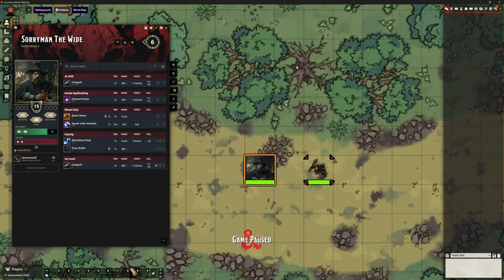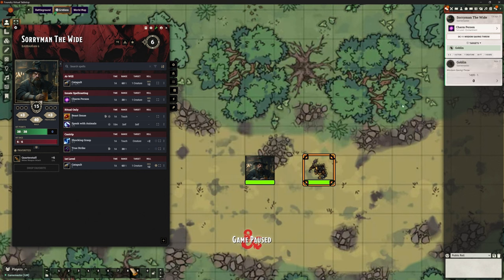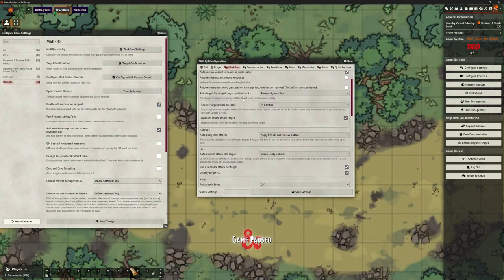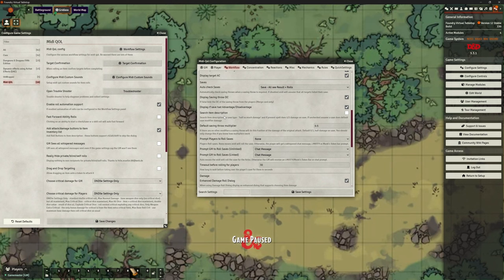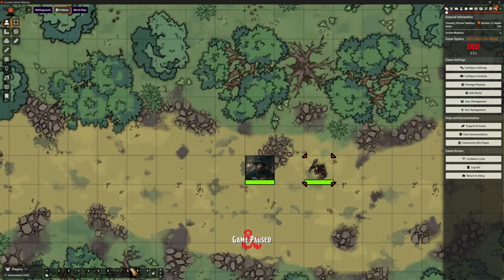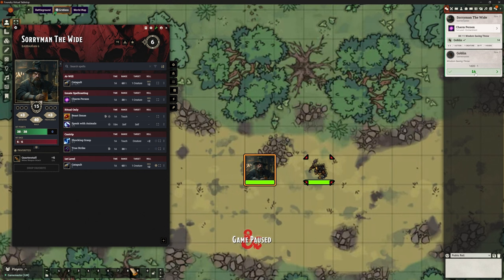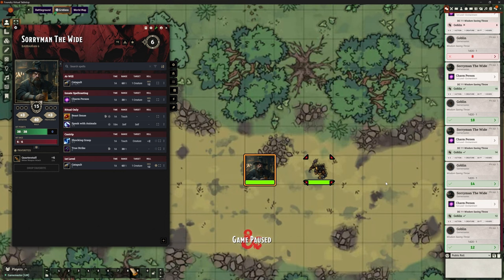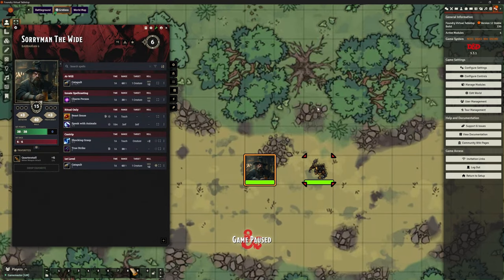Foundry V12 Automations: 3-Midi-QoL Saving Throws